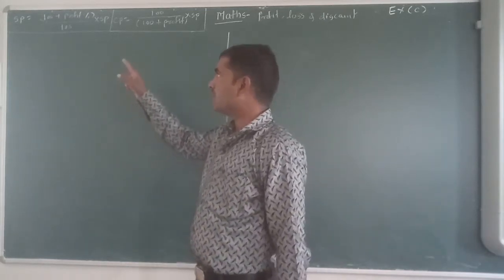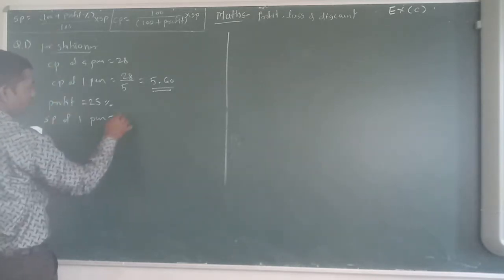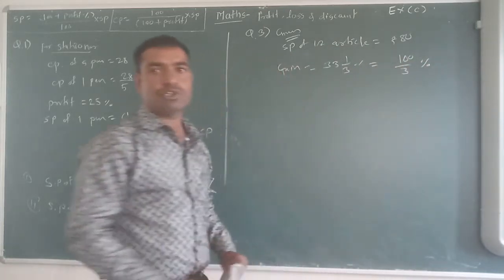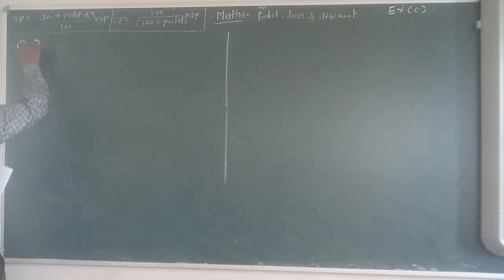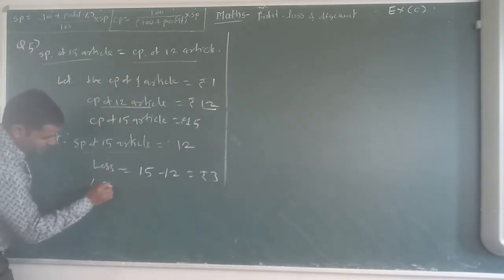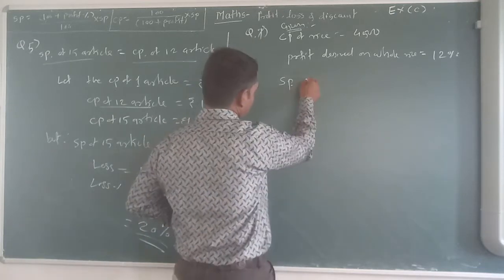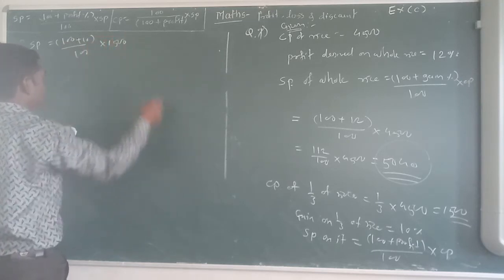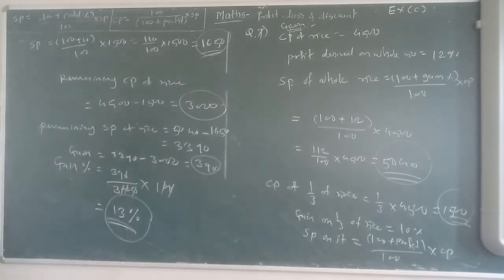Class 8th , Profit loss and discount Ex C part1